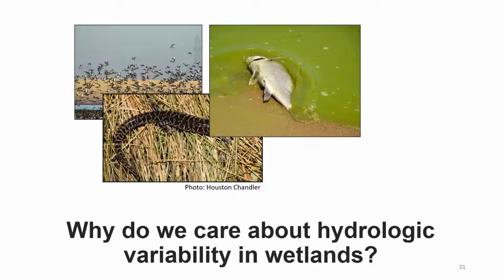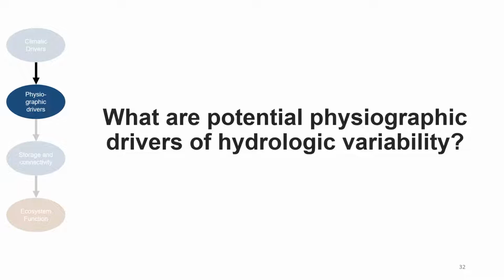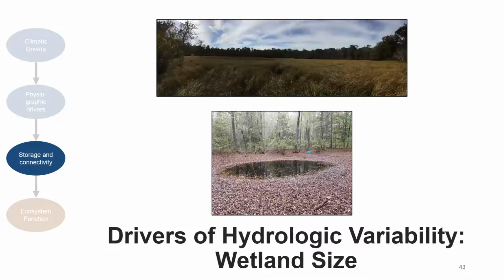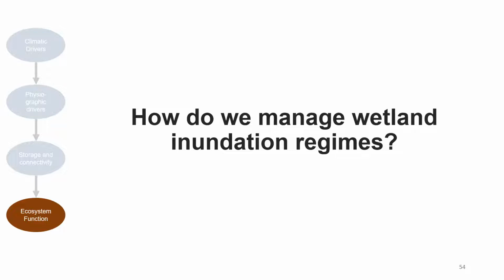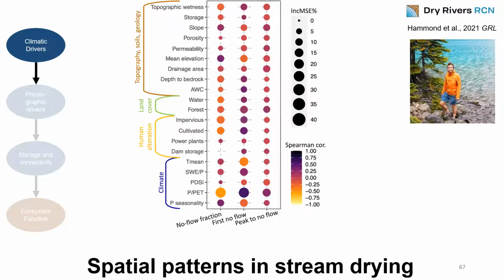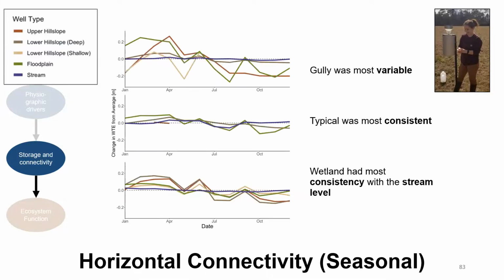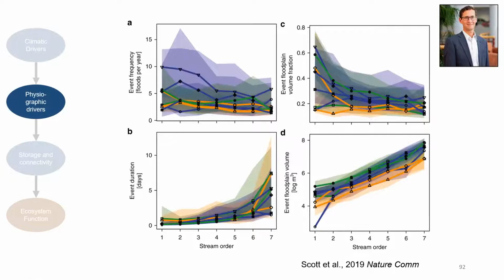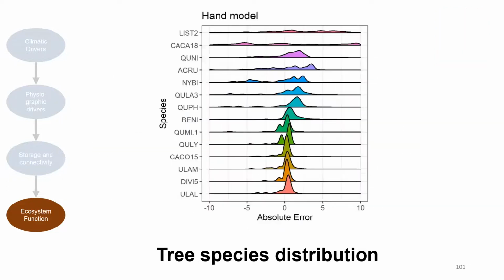Rocks N Rolls Colloquium featuring Dr. Nate Jones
Part of our ongoing Rocks n Rolls series
Water scientist Dr. Nate Jones gives his talk on managing water resources titled "Pushing the Boundaries-How do upstream processes impact downstream function?"
Talk was given at the Kansas Geological Survey on October 20th, 2022.